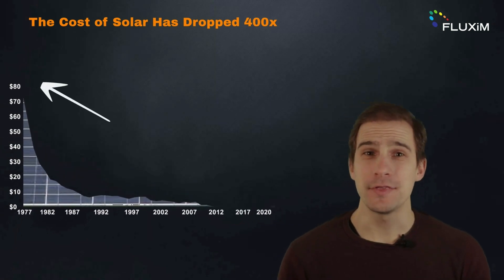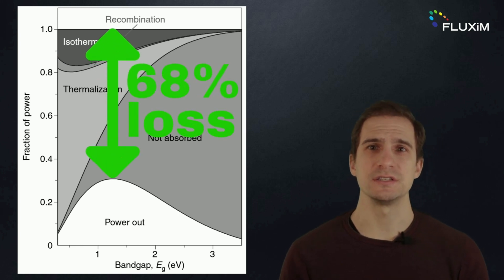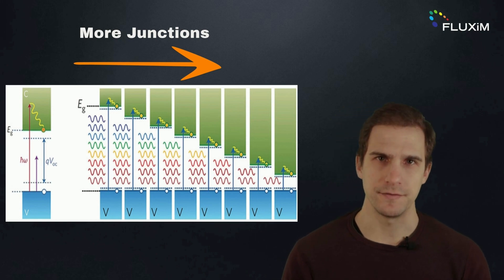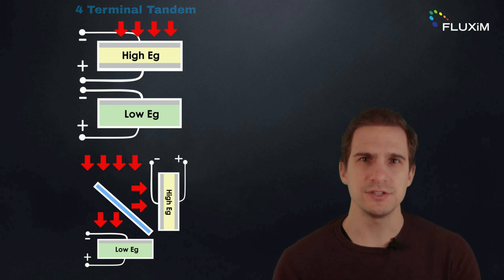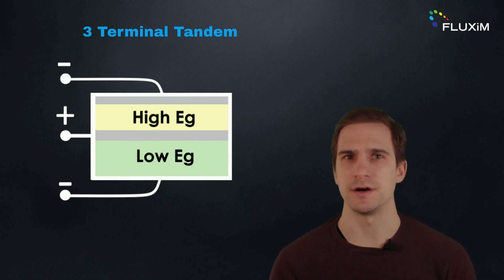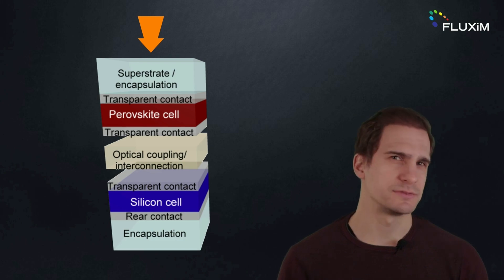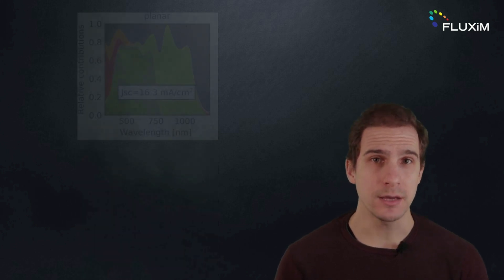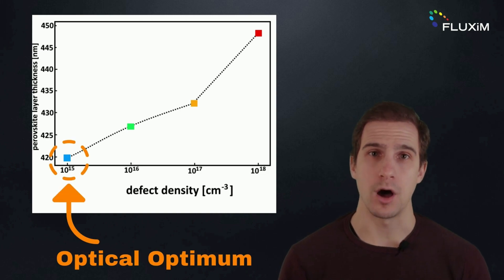Perovskite Silicon Tandem Solar Cells NEW EFFICIENCY WORLD RECORD: 34.85% Efficiency (Apr 18, 2025)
Boosting Solar Cell Efficiency with Perovskite-Silicon Tandem Cells
Keep up to date with the cutting-edge advancements in solar cell technology, focusing on the potential of perovskite-silicon tandem cells to significantly enhance solar energy conversion efficiency.

In this video, we explore the advantages of multijunction solar cells, how they work, and why perovskite-silicon tandem cells are a game-changer for solar energy. We also explain how you can use the simulation software Setfos from Fluxim to predict how a tandem solar cell will perform.

Topics Covered:

00:20 Multijunction Solar Cells
00:38 Shockley Queisser Efficiency Limit
01:05 What limits silicon solar cell efficiency?
02:00 multijunction Solar Cells
03:15 The most efficient solar cell in the world 47.6% efficiency
04:00 Tandem Solar Cells (2T, 3T, 4T)
06:45 Perovskite-Silicon Tandem Solar Cells
07:45 Textured interfaces to optimize light absorption
08:05 Optical simulations with Setfos
09:40 Spin coating perovskite solar cells
10:00 Perovskite Silicon Tandem Solar Cells Record
10:35 Reducing Interface Recombination
11:00 Other topics to be discussed
11:40 Watch our other Science Shorts Videos

--About Fluxim--

Fluxim is a Swiss company founded in 2006 by Professor Dr. Beat Ruhstaller as a spin-off from Zurich University of Applied Sciences.

Please consider following us on the following media platforms:

company/fluxim-ag/

/fluxim.setfos

/FluximAG​